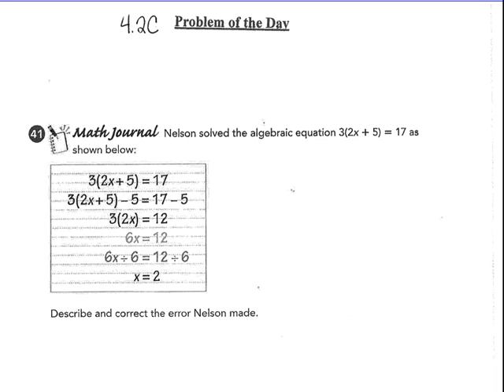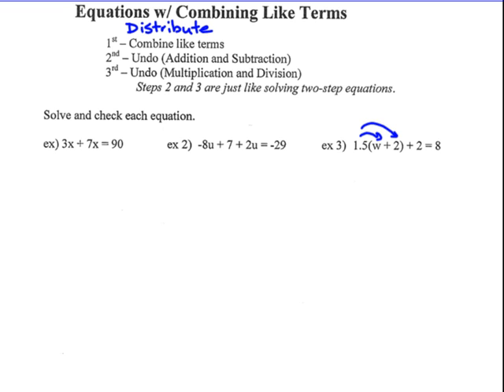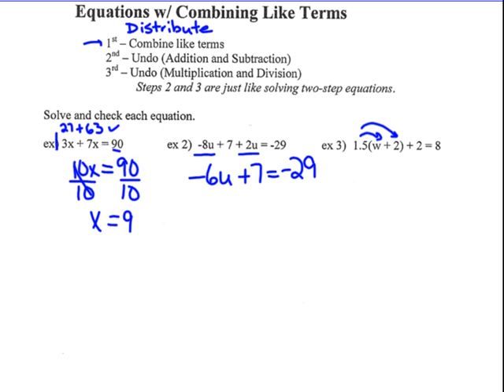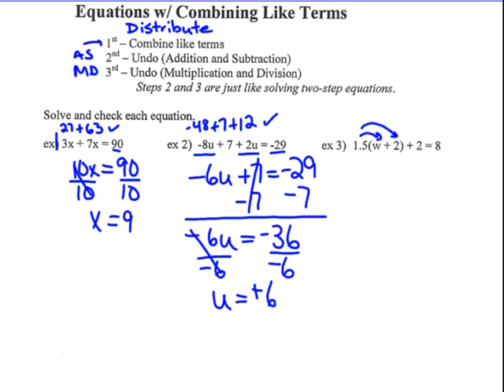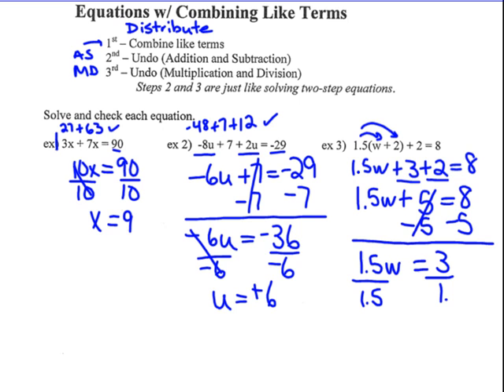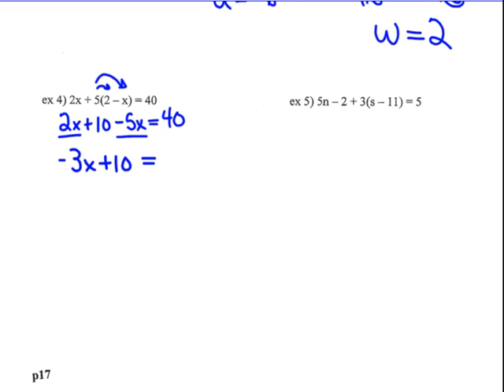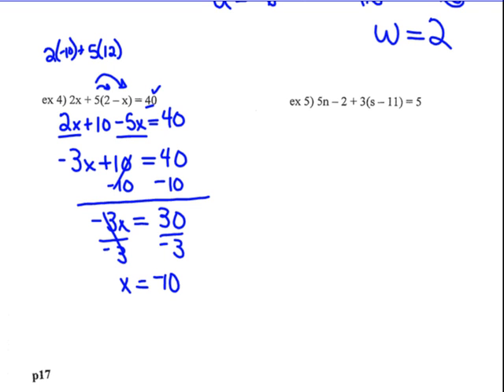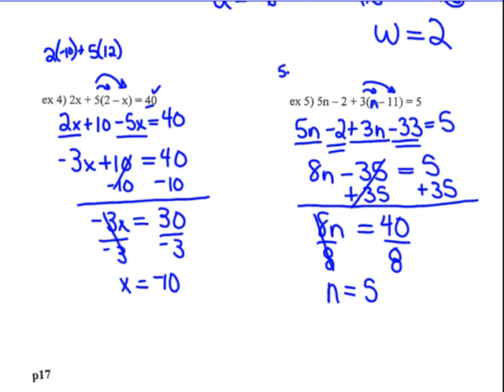4.2C Equations with Combining Like Terms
Solving by combining like terms